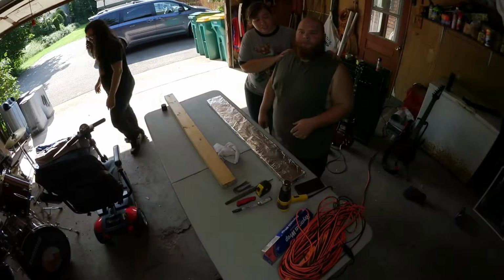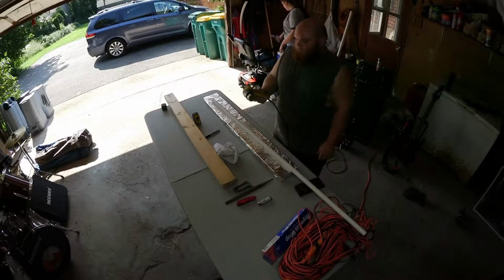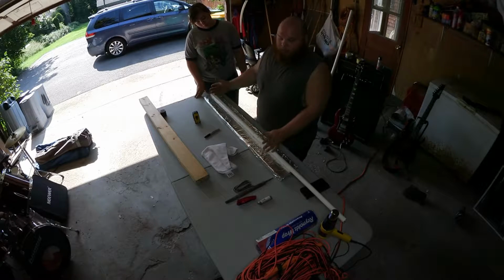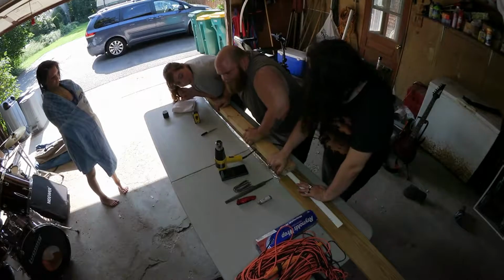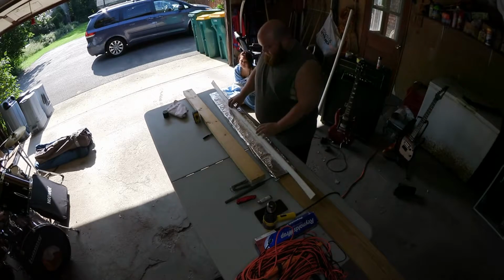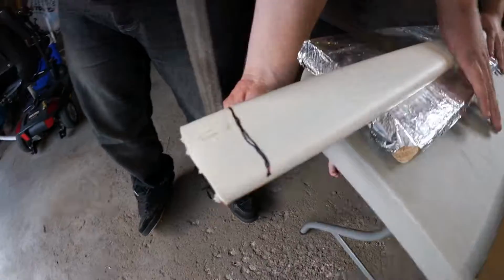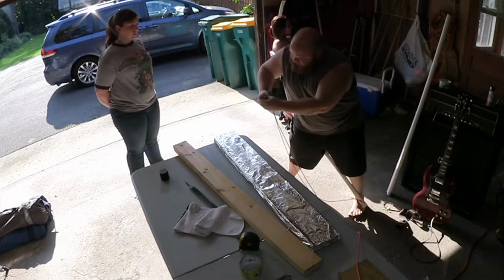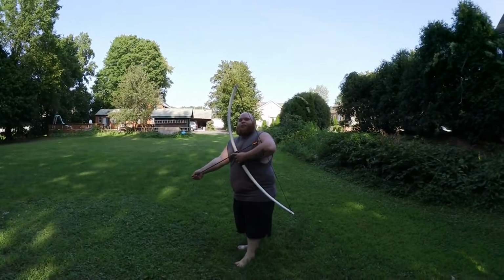Making PVC Bows and Shooting Them!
So mine and my boyfriend's (Bradon's) super cool friend Stephan showed us how to make PVC bows!!!

If you think it sounds fun, you can't imagine. Check it out! If you have ANY questions please comment and we will respond with our best answer! If any of you end up making some I would love to see pictures!